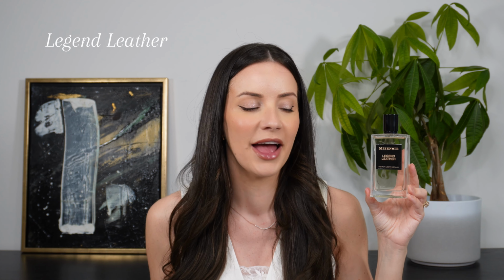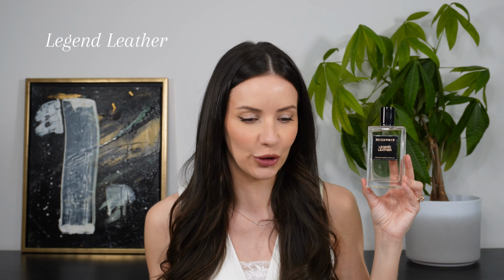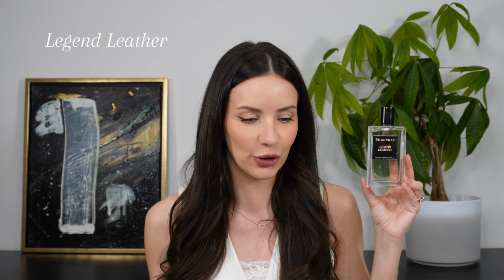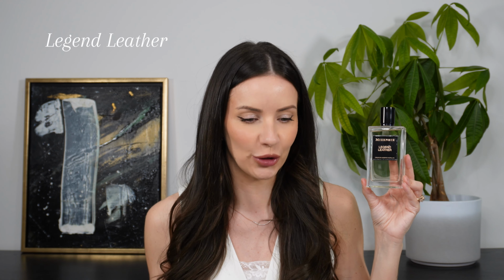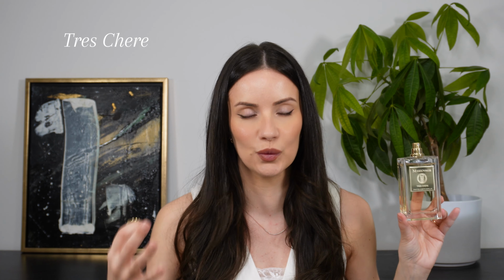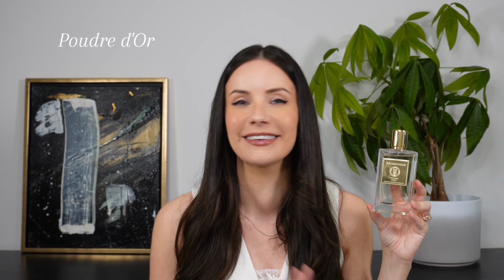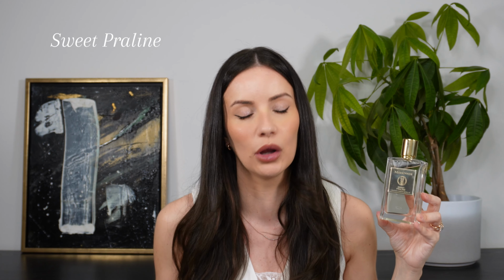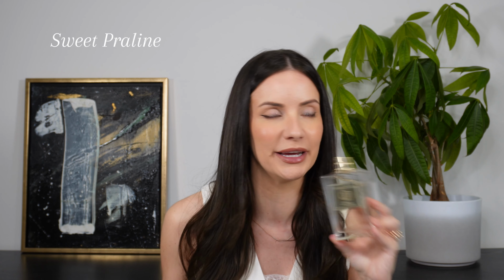MIZENSIR FRAGRANCE BUYING GUIDE... ( one of the most CLASSY perfume brands )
This fragrance brand is so classy! Sharing my top recommendations from Mizensir!

FRAGRANCES MENTIONED! 👇🏼

Any items marked with a (*) were received in PR but with no obligation to post. Any thoughts will always be my own honest opinion as always.

0:00 Intro
1:34 Mizensir Legend Leather
3:54 Mizensir For Your Love
5:09 Mizensir Ambre Magique
6:30 Mizensir Tres Chere
7:49 Mizensir Poudre D'Or
9:14  Mizensir Sweet Praline